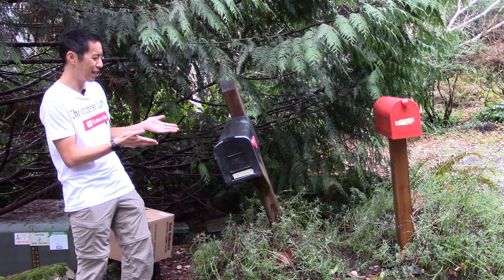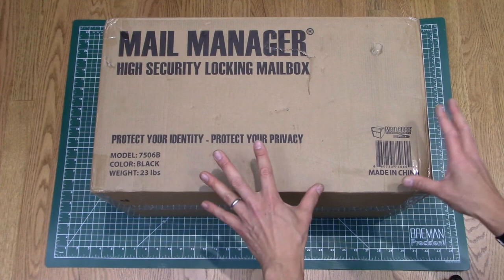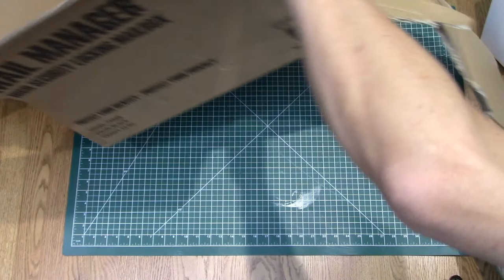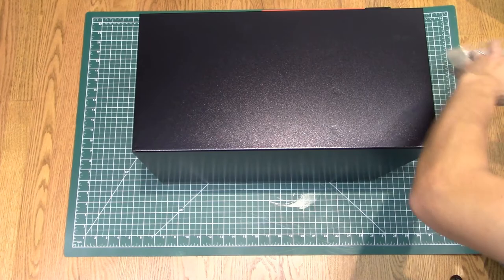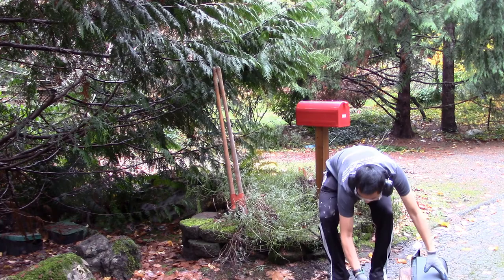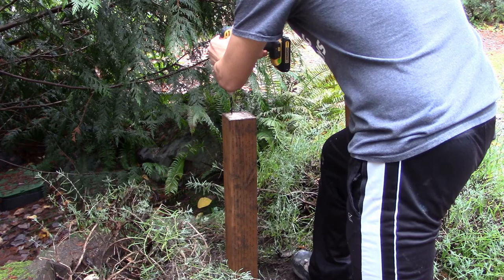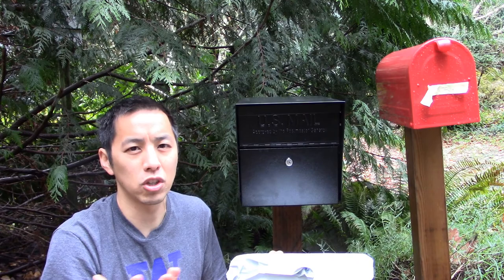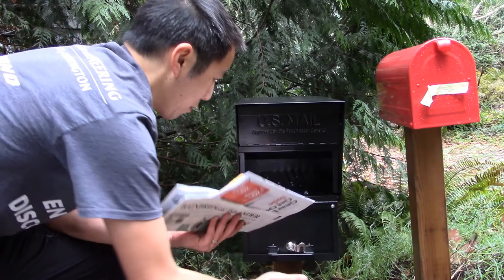Installing a Locking Mailbox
In this video we unbox and install a locking mailing, the Mail Boss / Mail Manager (Model 7506B).

Topics and timestamps:
0:00 – Introduction
0:51 – Unboxing
6:15 – Installation
7:09 – Thoughts and review